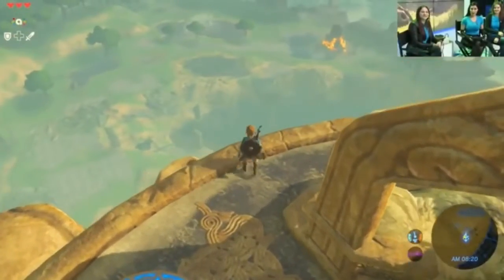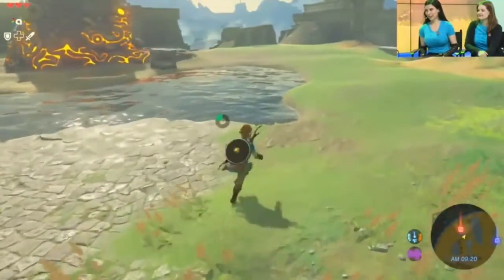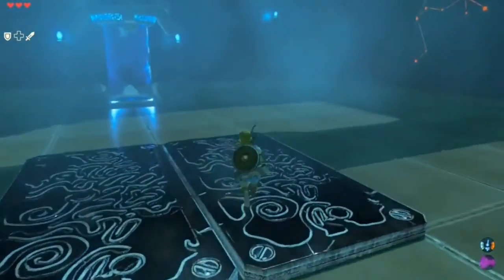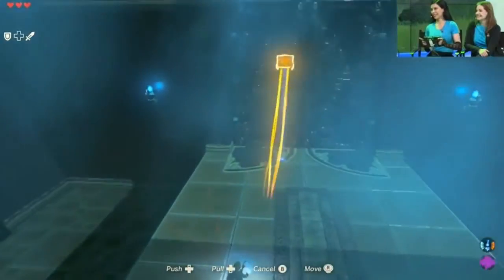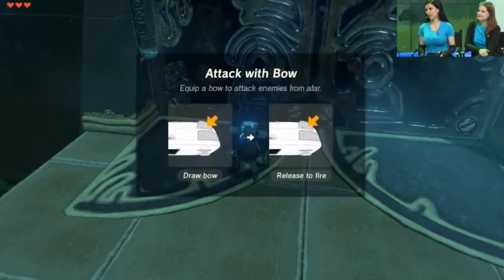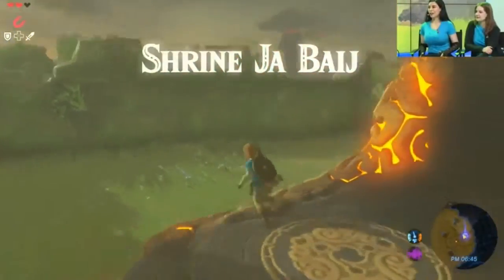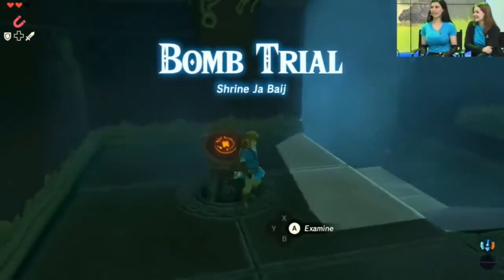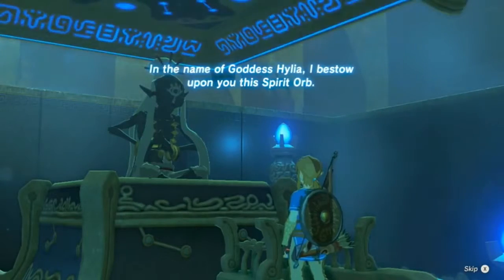The Legend of Zelda Breath of the Wild Walkthrough Part 3 E3 2016 Gameplay